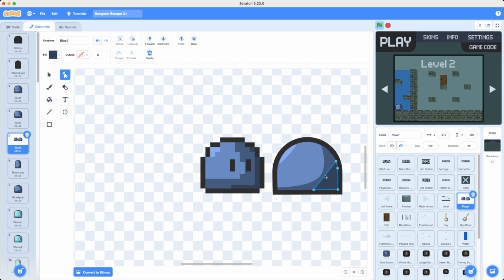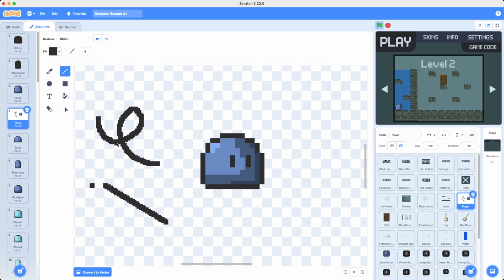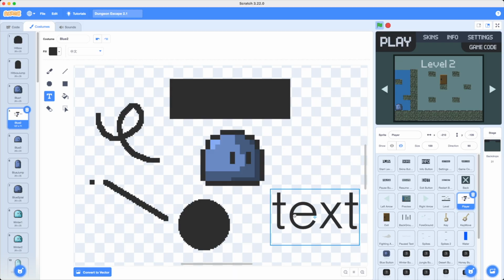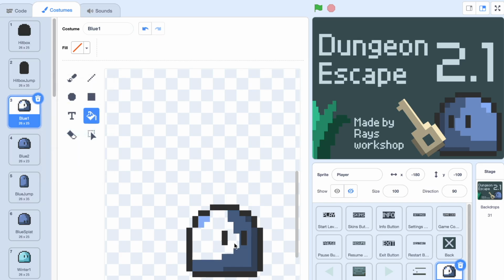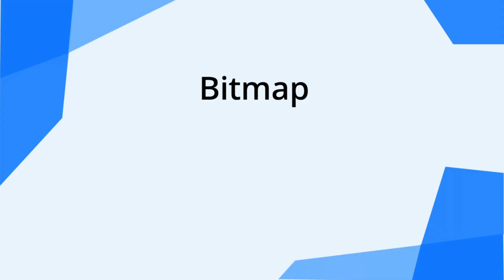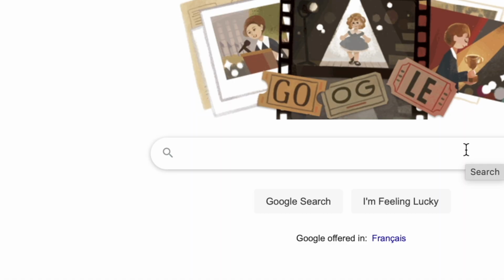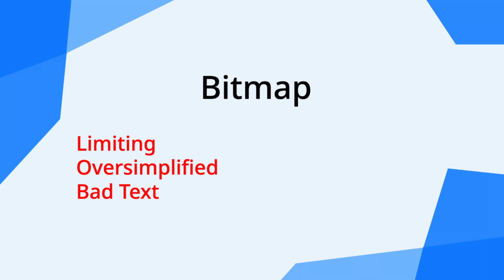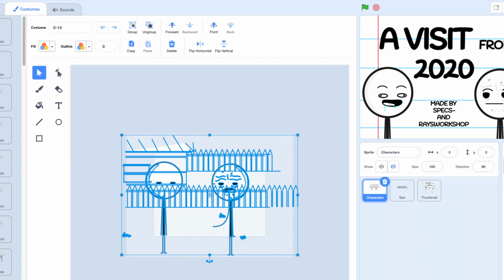Bitmap vs. Vector Graphics (Animating, Game Dev) (Scratch)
—From pixel art to games to animations, this video would walk you through the purpose of Bitmap and Vector layers, using Scratch as an example.

0:00 Intro
0:26 Bitmap
2:11 Vector
2:28 Comparison
2:45 Pixel Art (What Bitmap is good for)
3:39 How to draw pixel art with Bitmap
4:03 Conclusion
4:29 End card